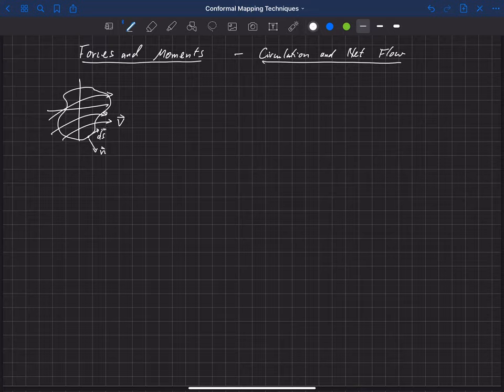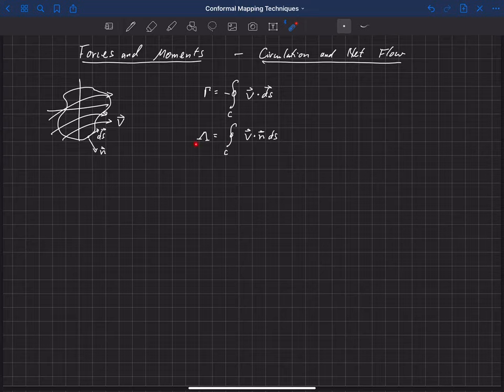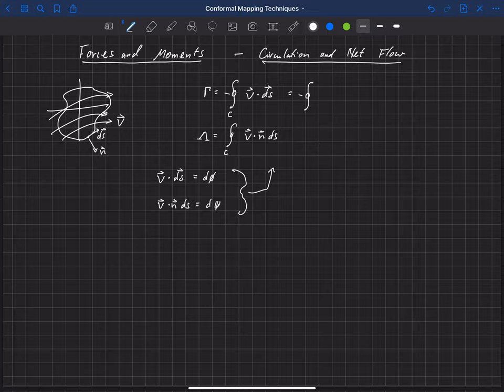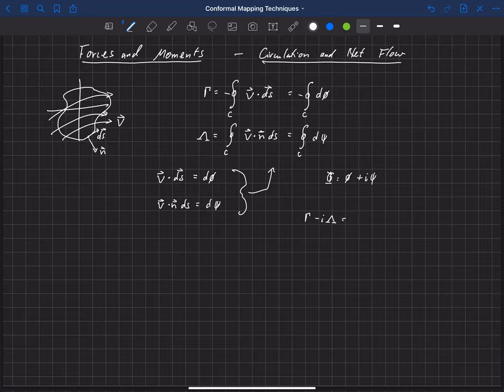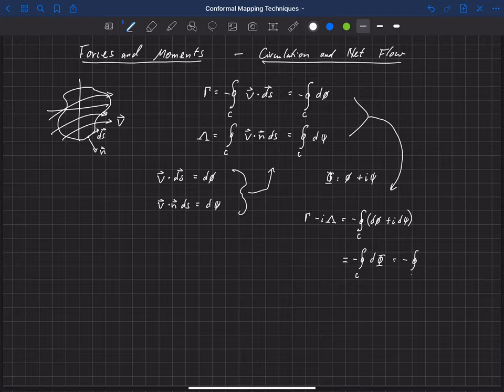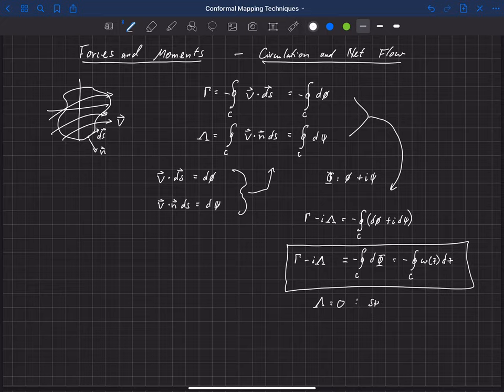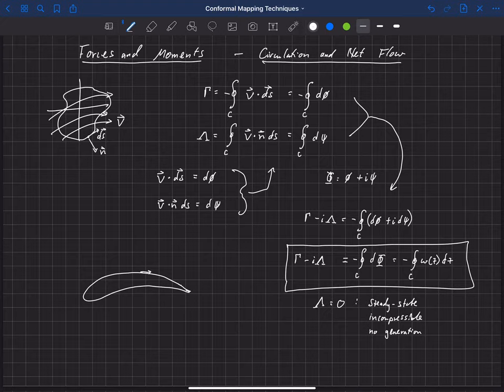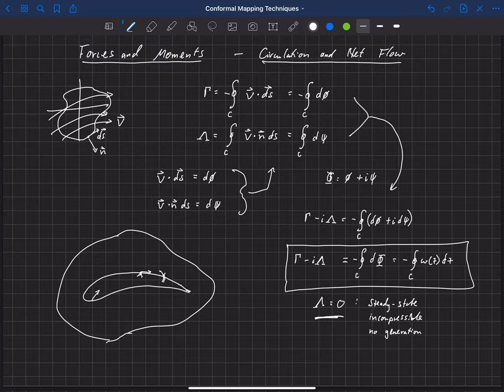Conformal Mapping Techniques . Forces and Moments . Circulation and Net Flow